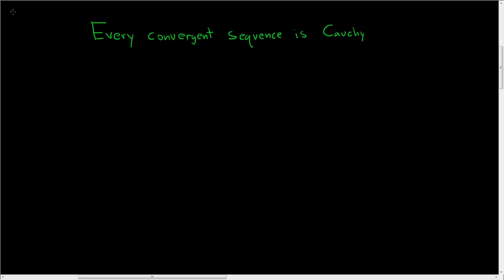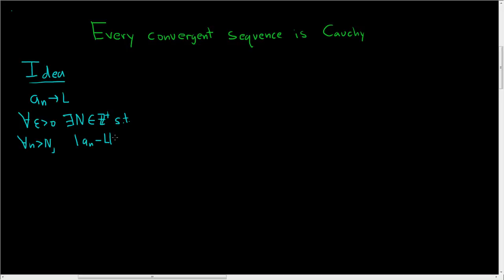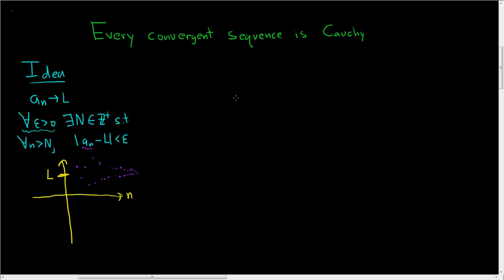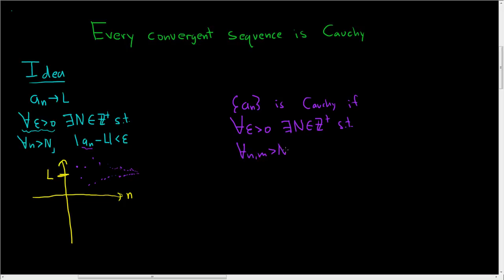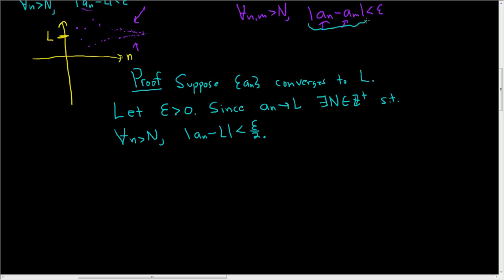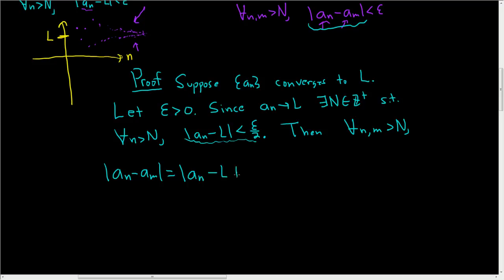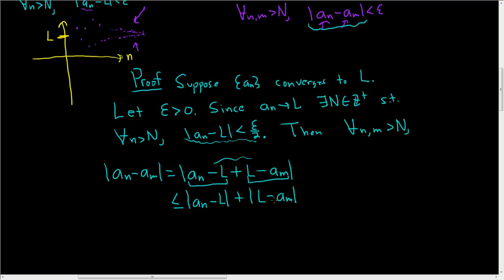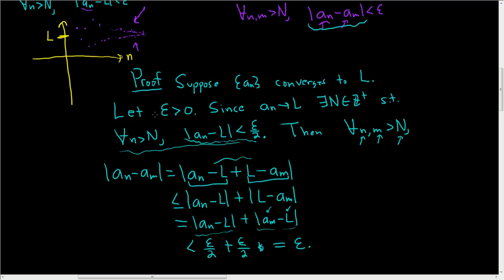Every Convergent Sequence is Cauchy Proof